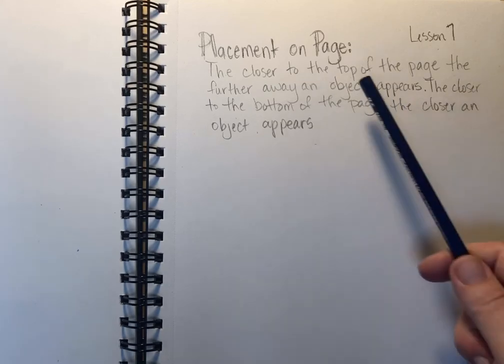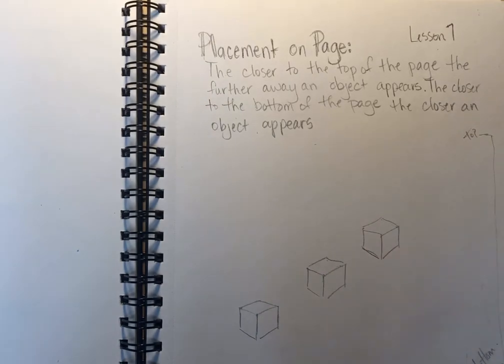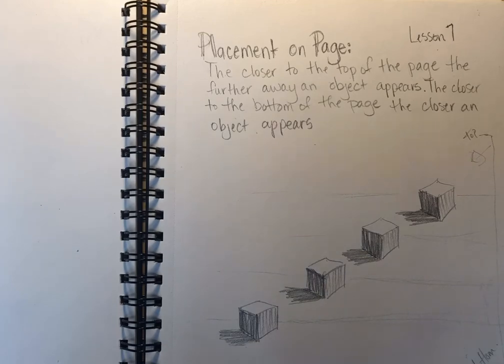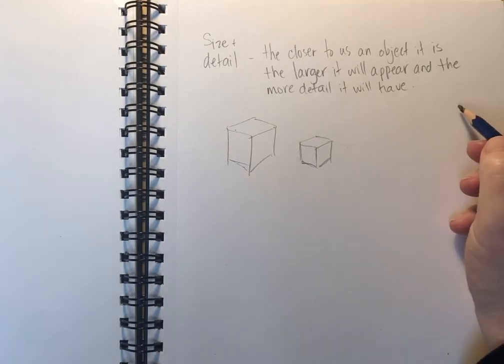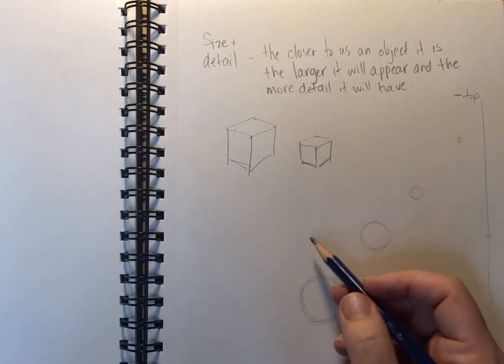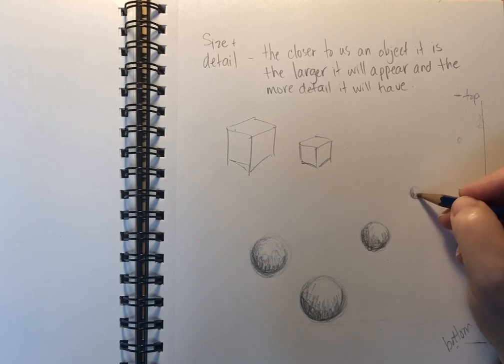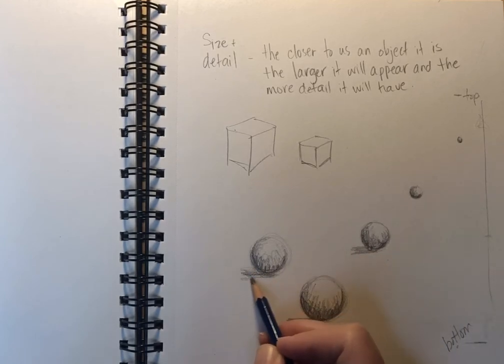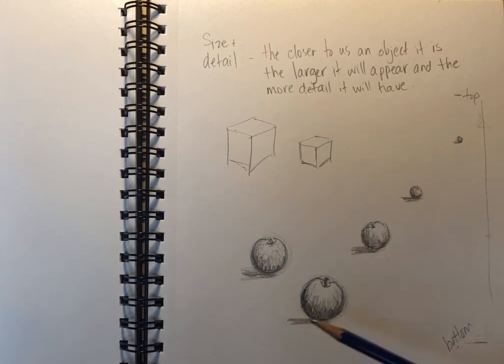Sketching Series: Lesson 7